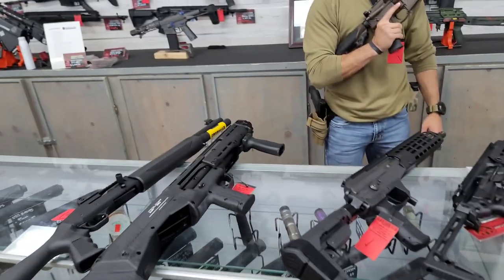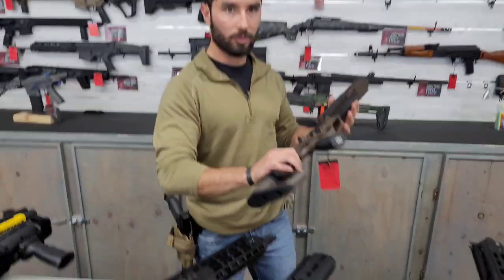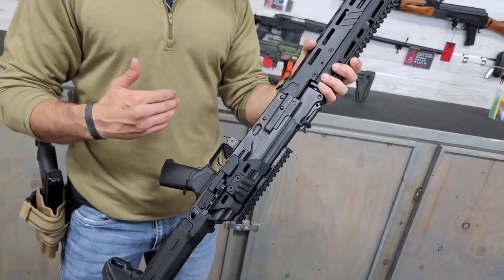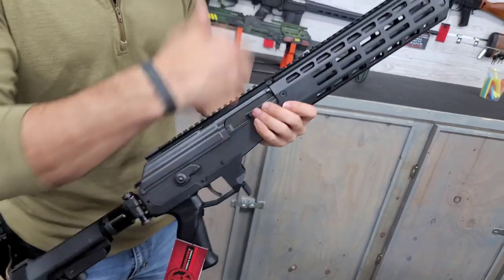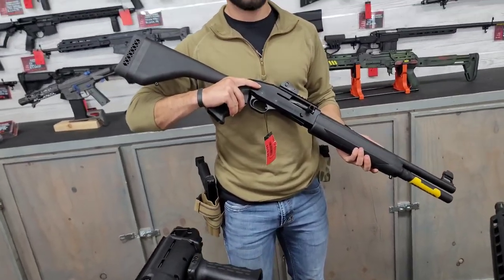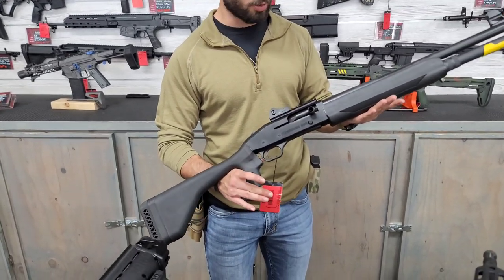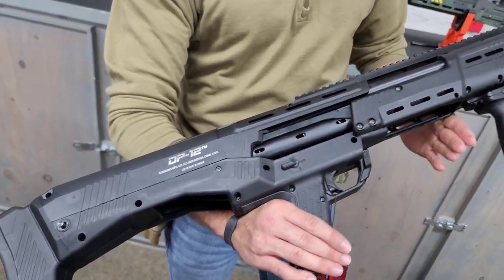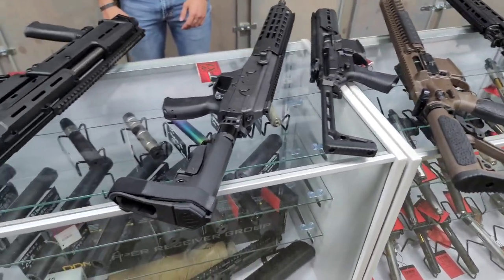TOP GUNS TO GET IN ANY SITUATION *Spartan Defense Edition*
Here are some really good guns to grab in any type of situation.